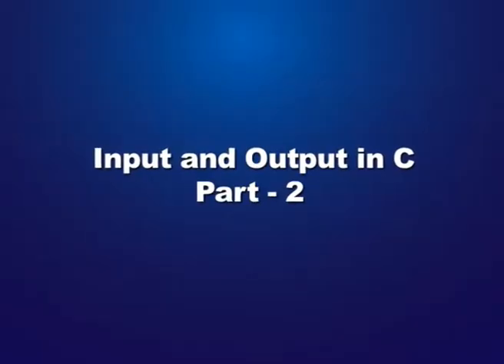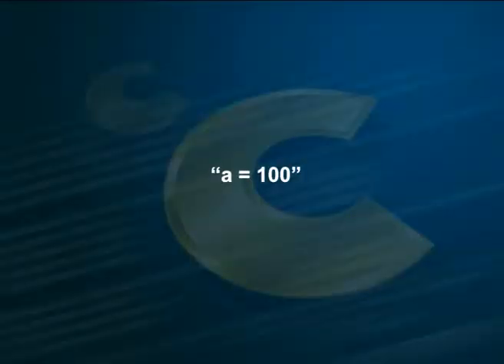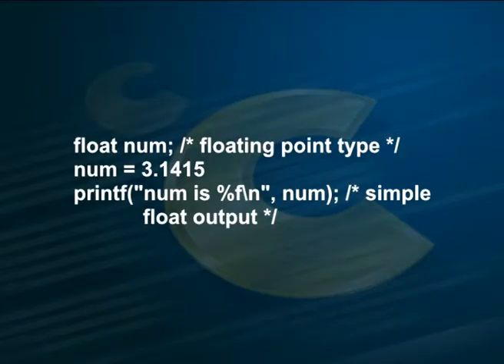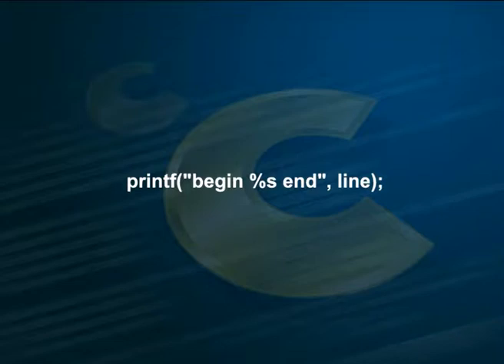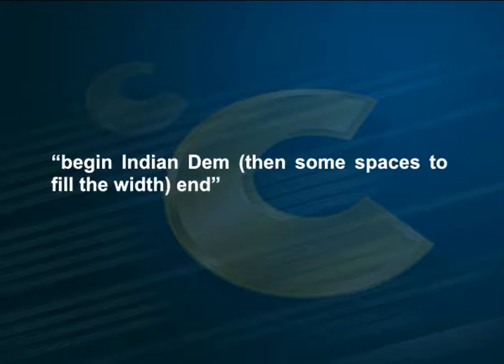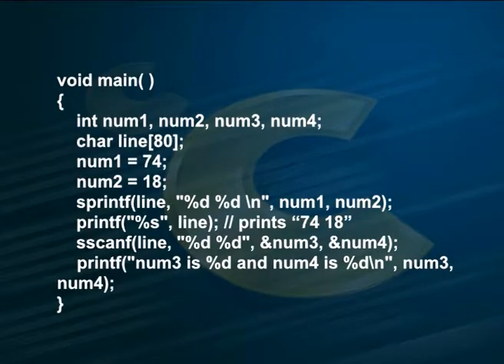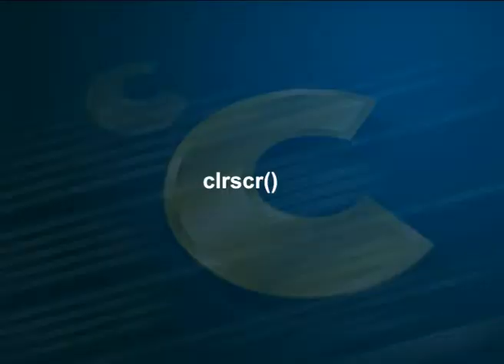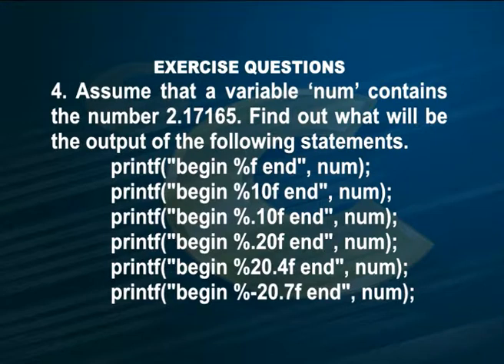INPUT AND OUTPUT IN C PART – 2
Subject: Mathematics
Course: C  Programming